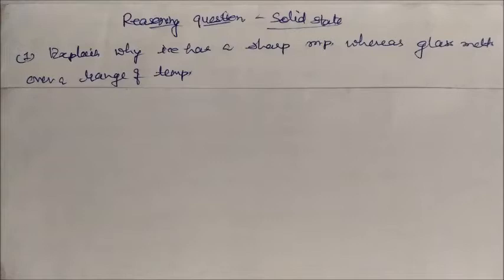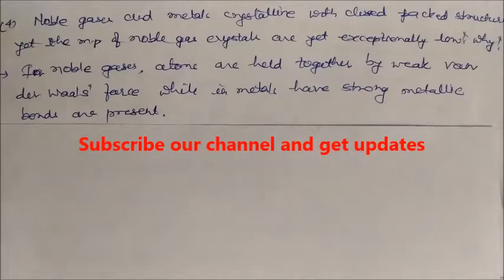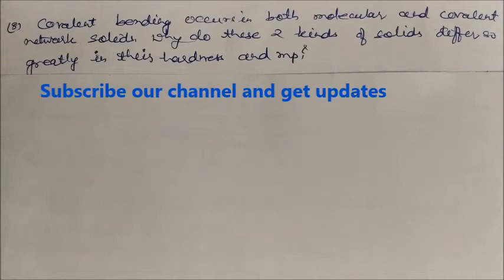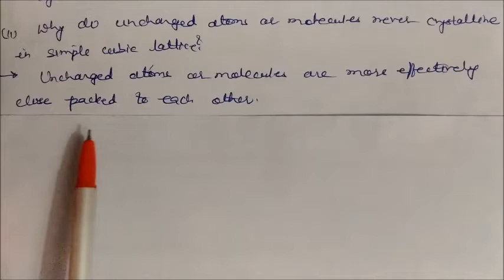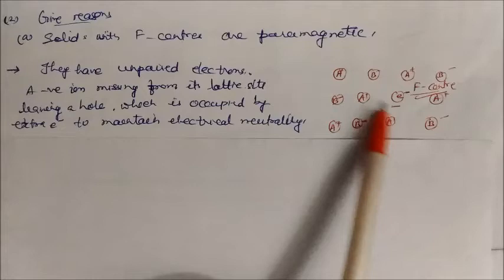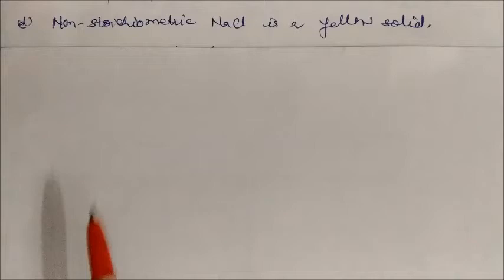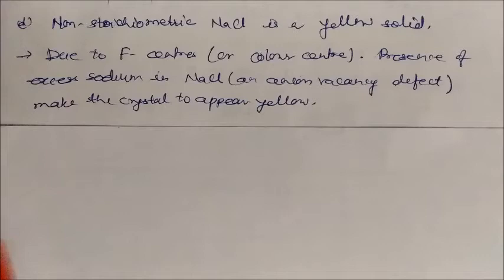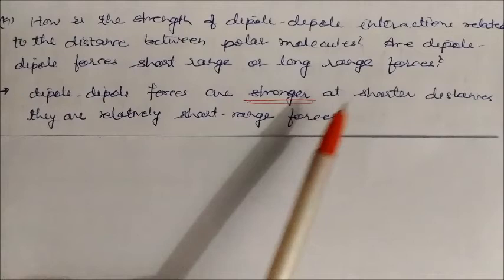Solid State -Reasoning Questions -1: CLASS XII CHEMISTRY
Solid State -Reasoning Questions